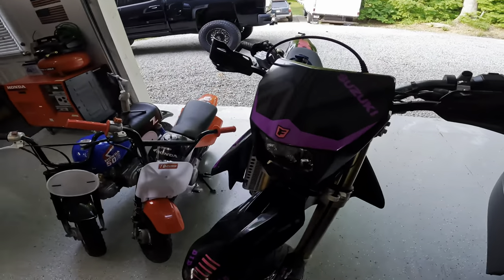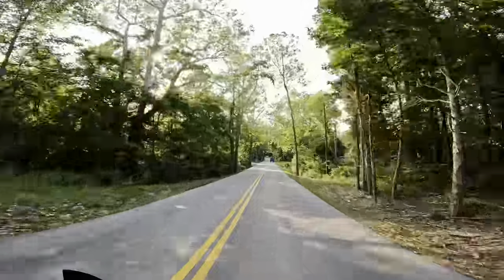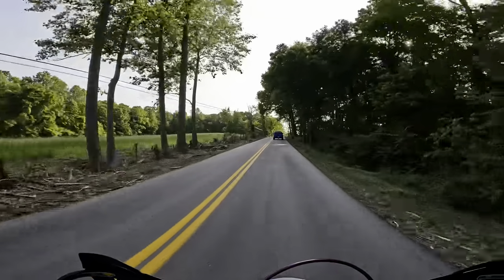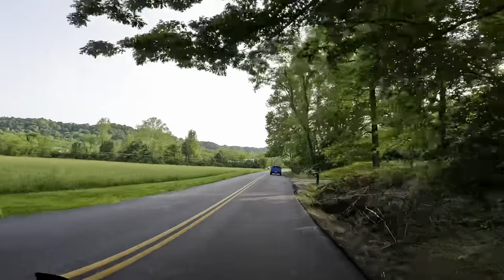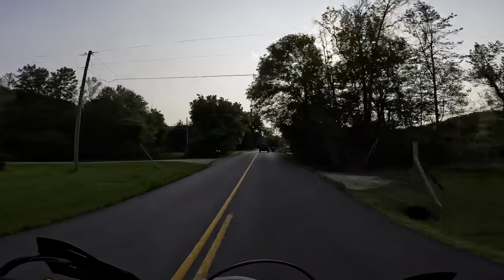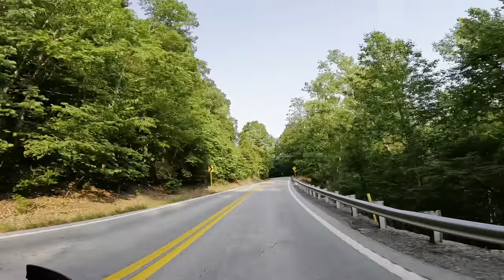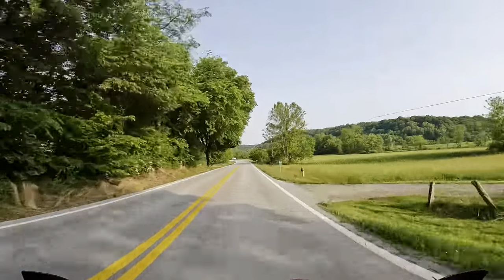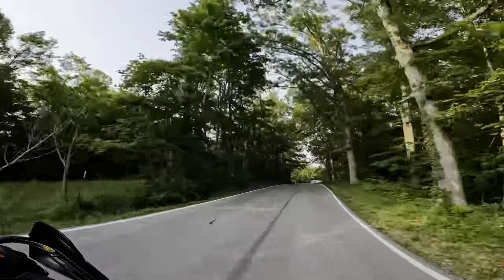Should You Buy A DRZ400SM?